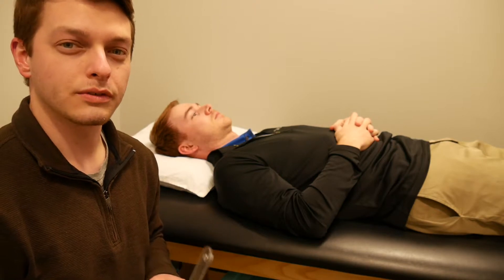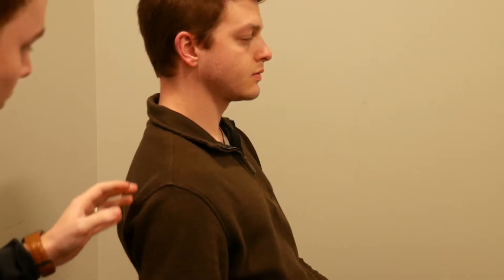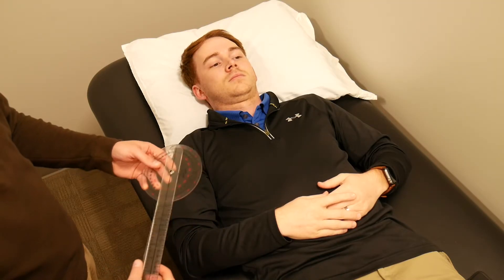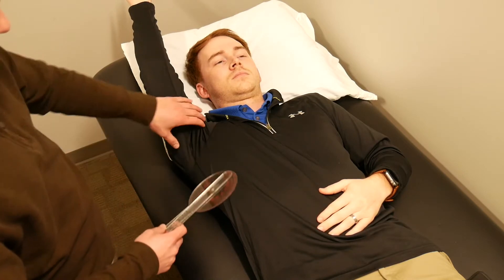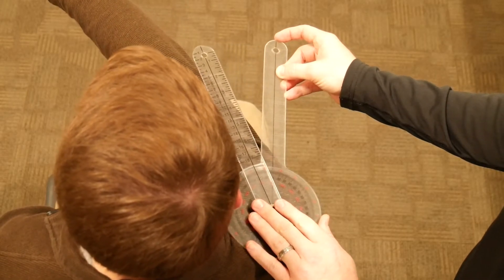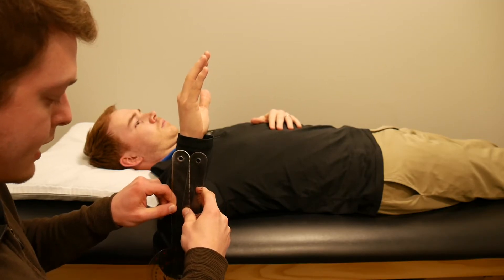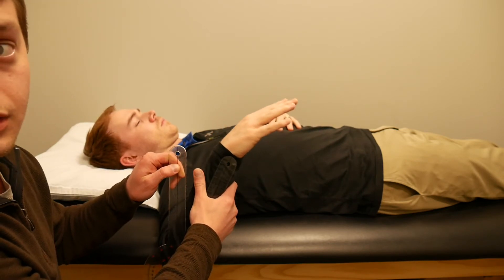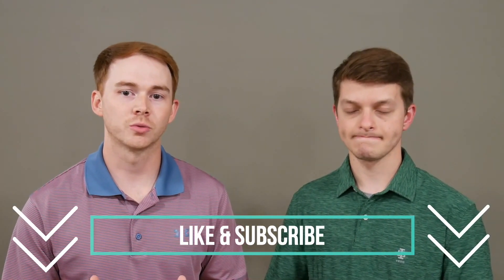Shoulder (Range of Motion) Goniometry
Join us as we give you The Upper Hand when it comes to obtaining range of motion measurements of the shoulder by way of goniometry. We have an entire series on goniometry of the upper extremity so check it out!